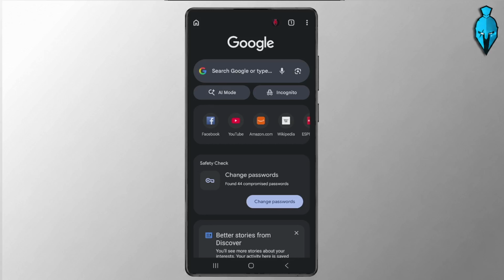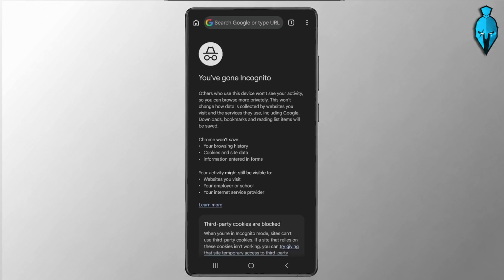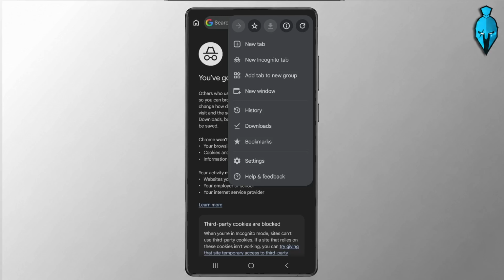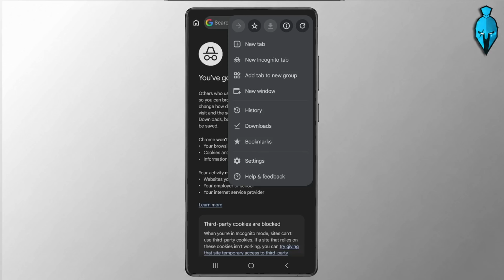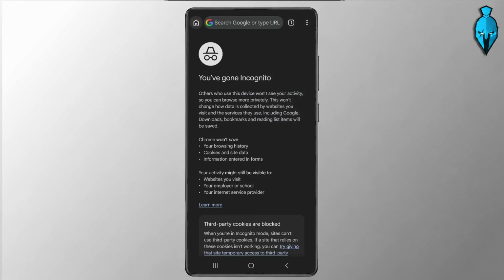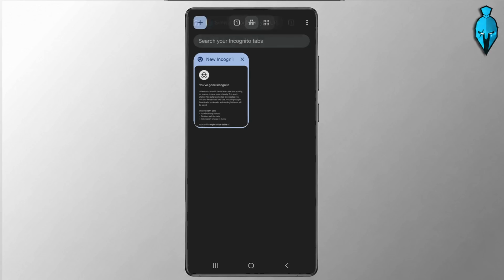How to Turn On Incognito Mode on your Android Phone Chrome Browser (Best Method) - Full Guide